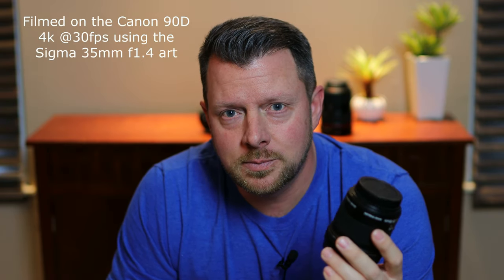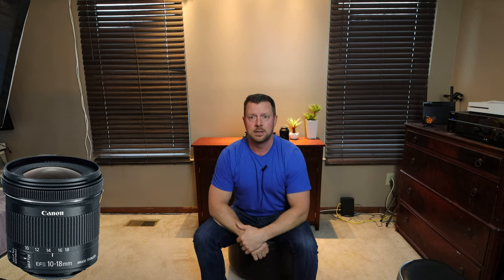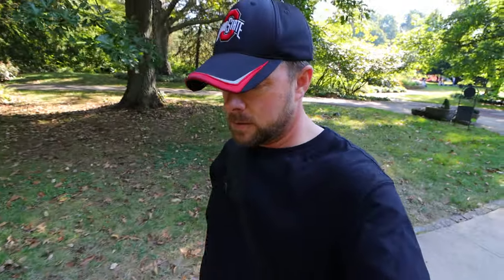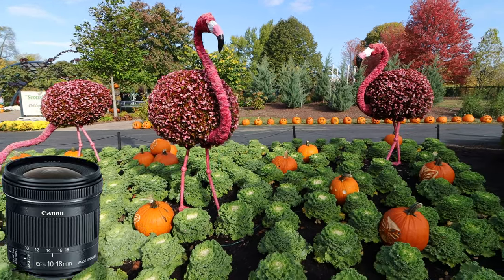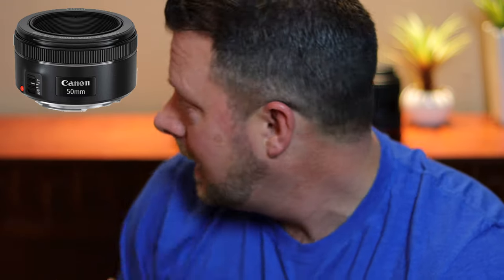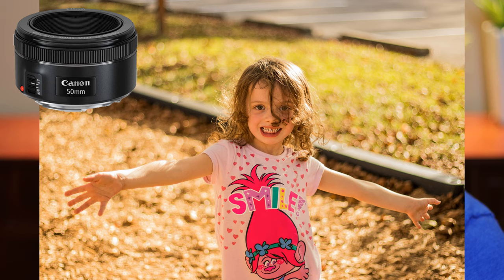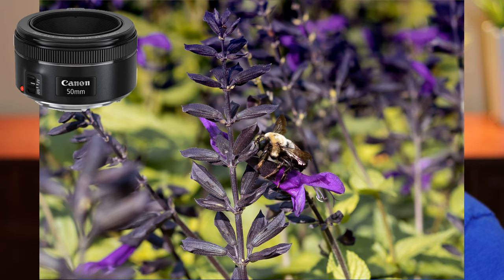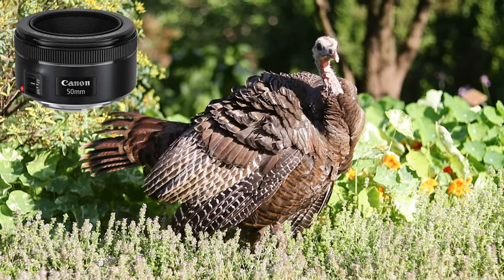Canon Travel and Portrait Two Lens Kit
Canon Travel and Portrait Two Lens Kit is a great kit for beginners looking to improve their photography skills.

Canon Portrait and Travel Two Lens Kit with 50mm f/1.8 and 10-18mm Lenses
by Canon

by Canon

by SIGMA

Tamron SP 150-600mm F/5-6.3 Di VC USD for Canon DSLR Cameras (Tamron 6 Year Limited USA Warranty)
by Tamron

by Canon

Kenko DG Auto Extension Tube Set for the Canon EOS AF Mount.
by Kenko

Canon Speedlite 470EX-AI, Auto Intelligent Flash Photography

Canon EF 40mm f/2.8 STM Lens - Fixed
by Canon

Zhiyun Crane  3 Axis Handheld Gimbal Professional Stabilizer

by SIGMA

by Canon